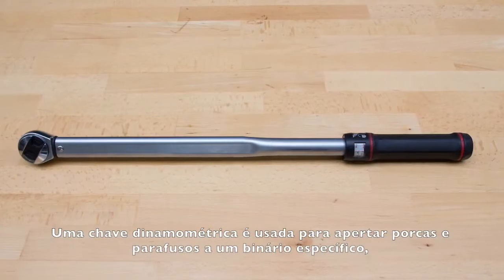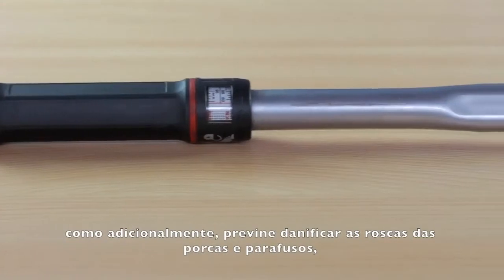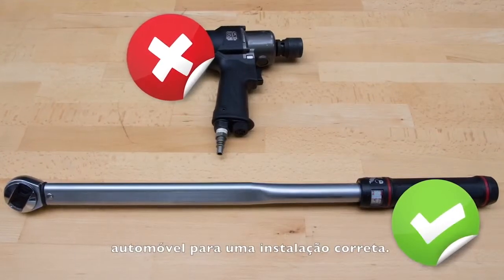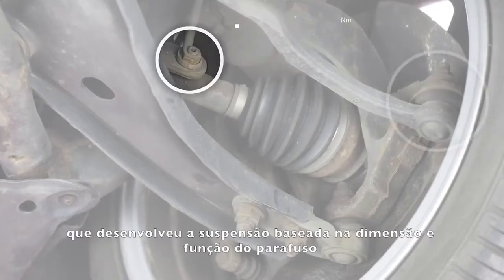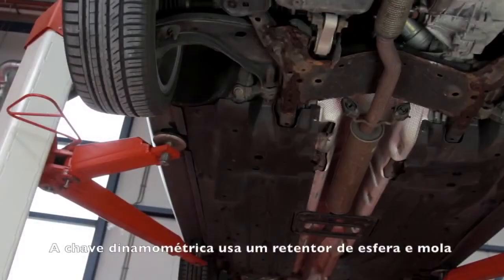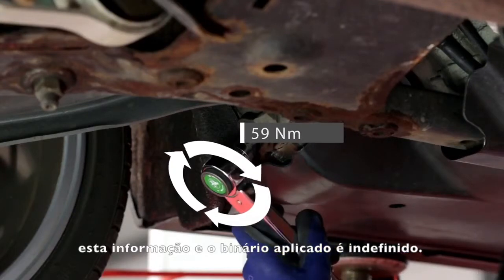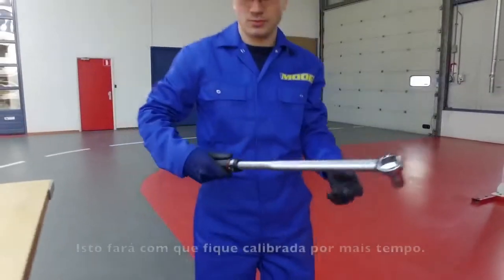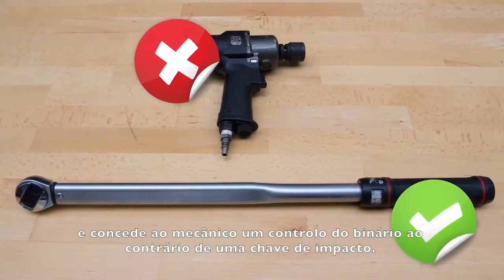MOOG - Apertos com chave dinamométrica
A importância da utilização de uma chave dinamométrica na instalação de componentes.